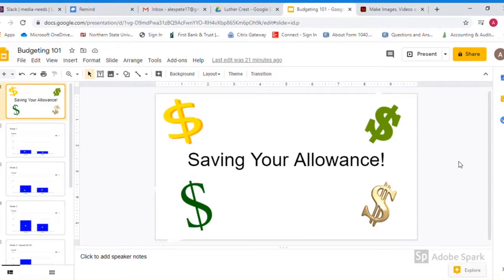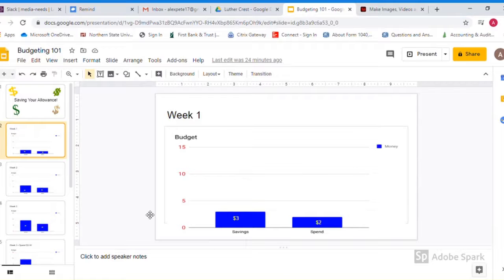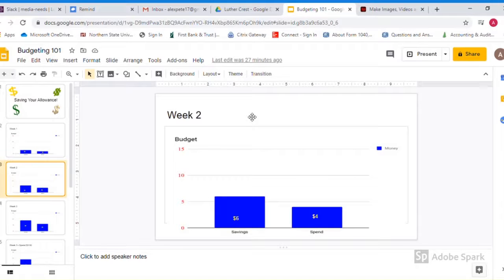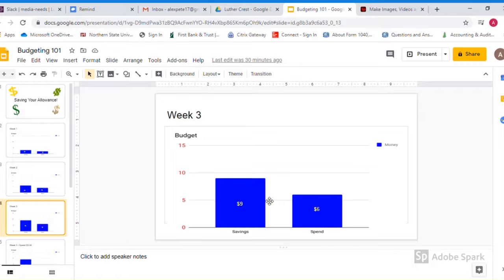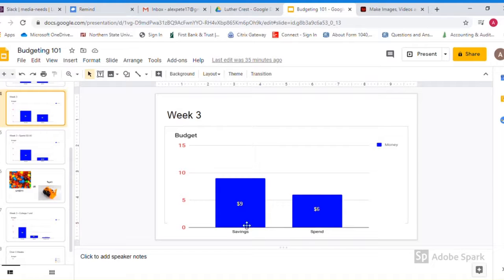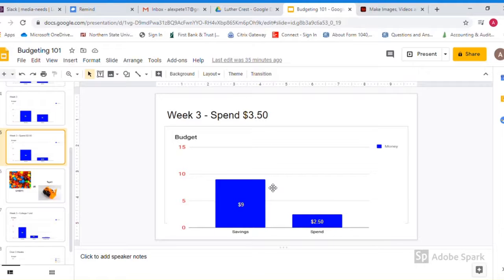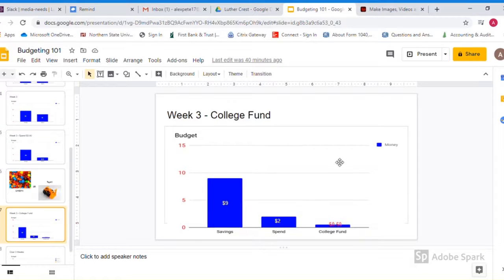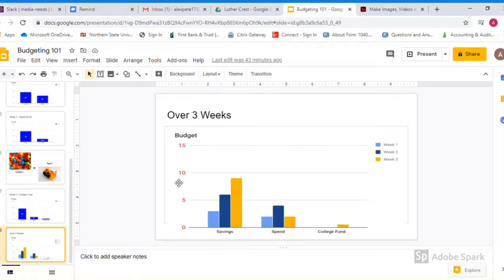LCBC Saving Your Allowance Grover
Alex talks more about money in this episode two of how to save your allowance.